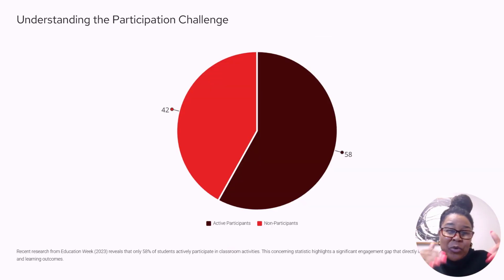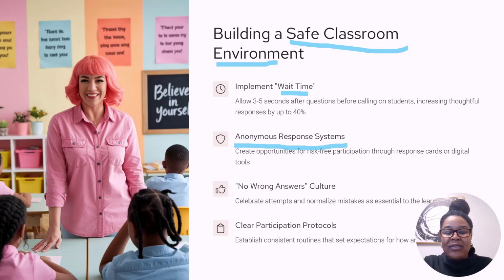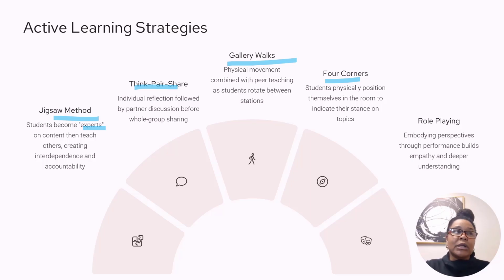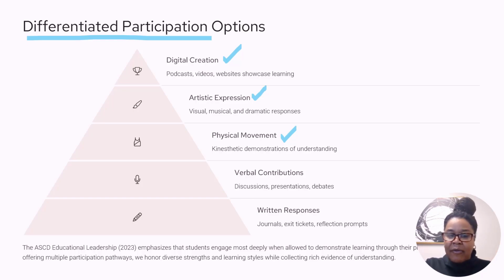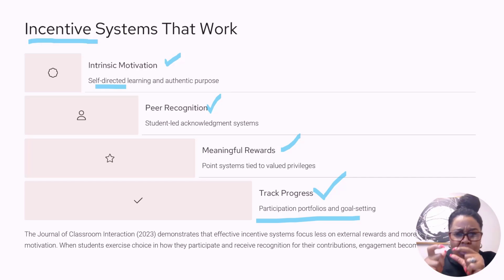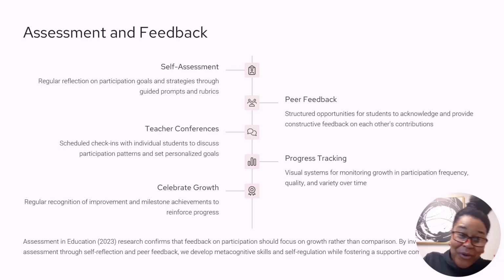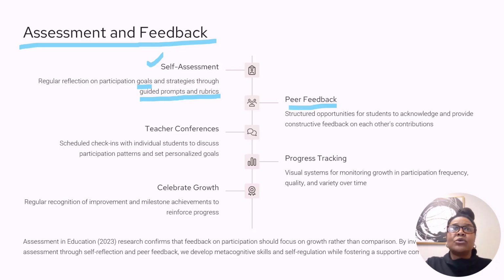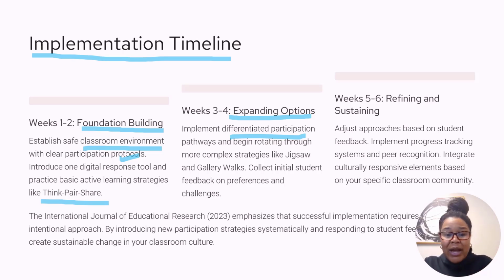Fostering Student Participation Evidence Based Strategies for K-12 Engagement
🎯 How do we move from passive listening to active learning in today's classrooms?  New research shows only 58% of students regularly participate in class. The good news? There are evidence-based strategies that can turn this around—and we’ve compiled them in a practical slide guide for K–12 educators. 📚✨

✅ Build safe, responsive classrooms
✅ Leverage tech like Kahoot & Mentimeter
✅ Engage every learner through differentiated participation
✅ Use culturally responsive methods
✅ Implement a week-by-week rollout plan

Whether you're a teacher, instructional coach, or school leader—these insights are designed to help you create inclusive, energized learning environments where all students feel empowered to contribute.

🔍 Let’s shift from raising hands to raising voices—every voice.

📩 Want a copy of the full slide deck? Drop a comment or DM me!